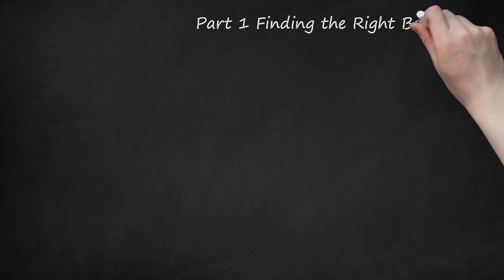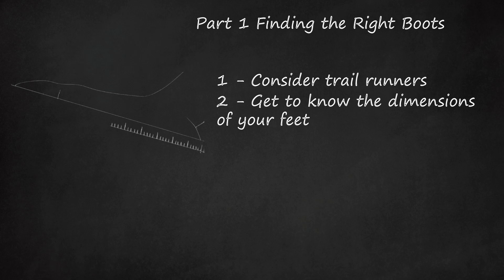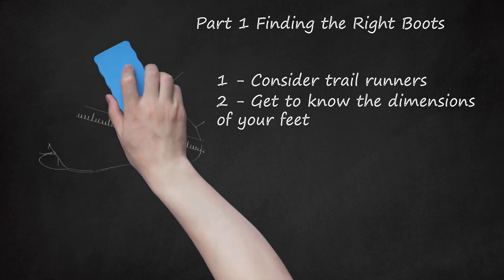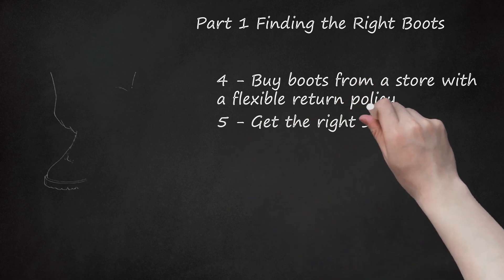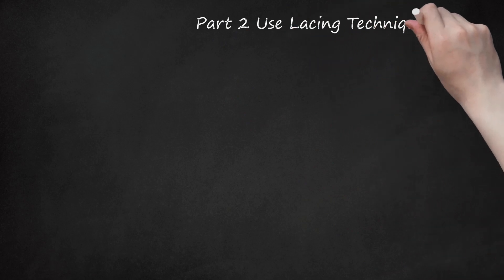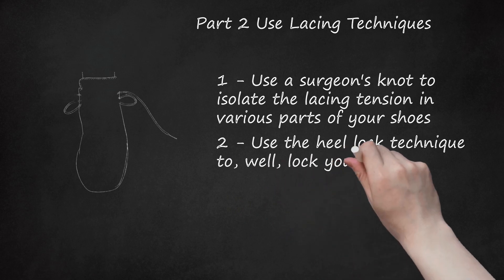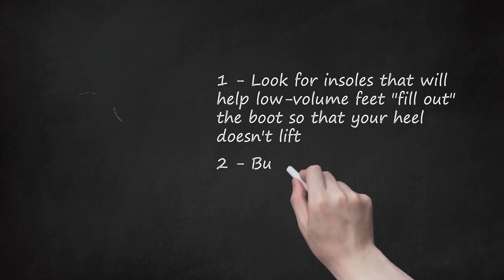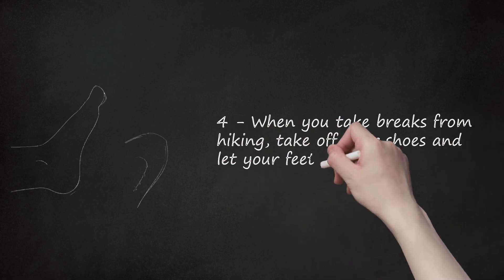Mastering Hiking Footwear: Find the Perfect Boots, Size, and Techniques for Comfortable Trails!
The video provides a comprehensive guide on finding the perfect hiking boots, emphasizing factors such as considering trail runners for those prioritizing lighter footwear, understanding foot dimensions beyond size, and researching brands that cater to specific foot types. The importance of buying from stores with flexible return policies, getting the right size by considering foot swelling, and breaking in boots gradually is highlighted.    Part 2 of the guide focuses on the use of lacing techniques to enhance boot comfort. Techniques like the surgeon's knot for adjusting tension in different areas and the heel lock method to secure the heel are demonstrated.    In Part 3, additional tips and tricks are shared, including the recommendation of insoles like Superfeet for low-volume feet, the use of tongue depressors to fill out extra space, and various blister prevention strategies such as applying anti-chafing substances, using liner socks, opting for moisture-managing wool socks, and applying duct tape or moleskin on hot spots. The video also advises taking breaks to let feet breathe and switching to dry socks during breaks from hiking.